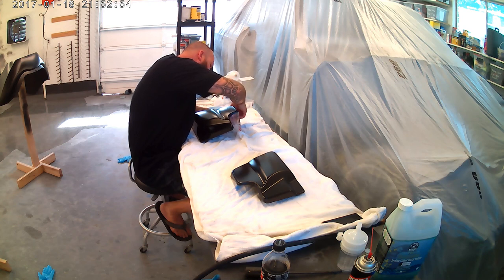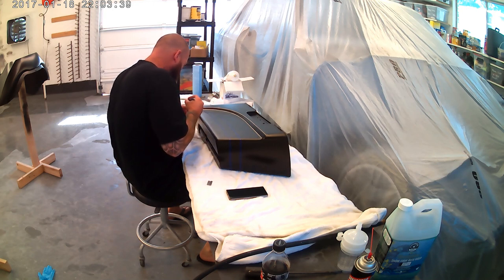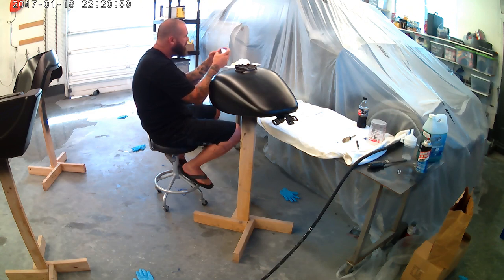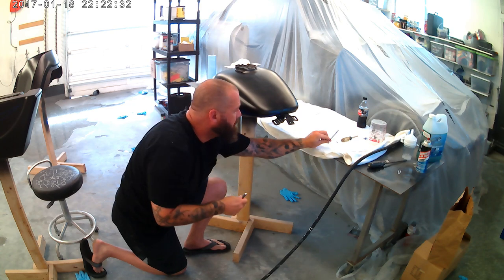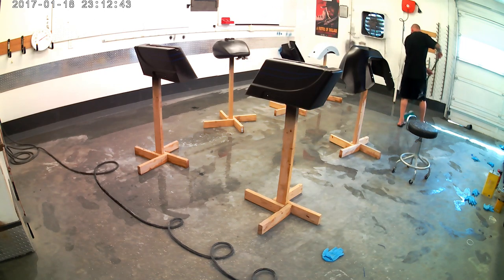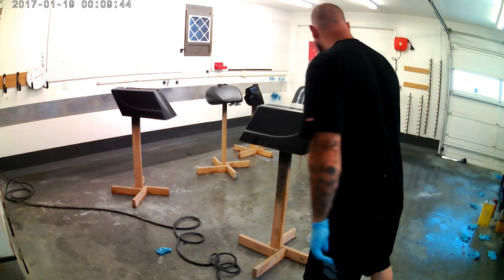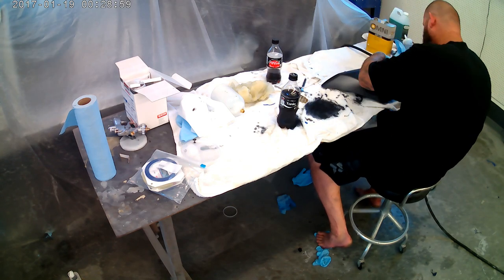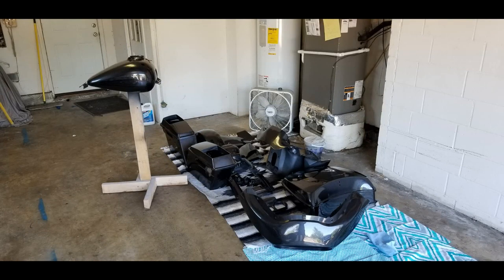Painting a Harley Davidson Road Glide in your garage! Part 4- Painting Stripes with Fineline tape!